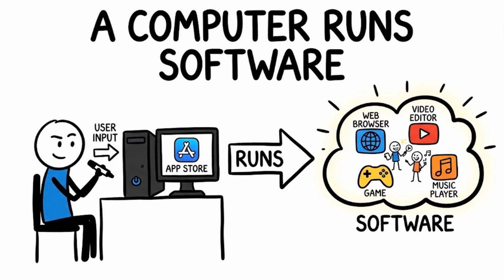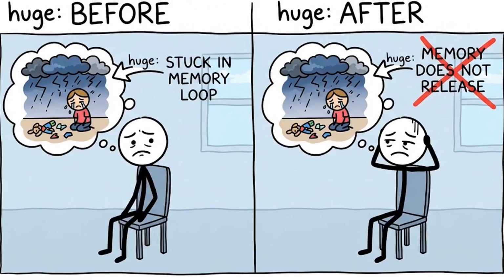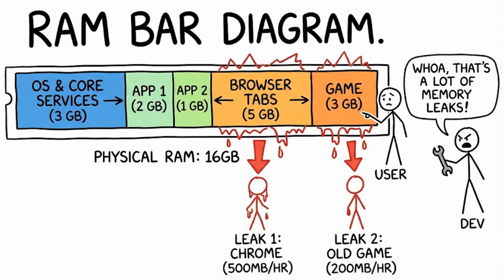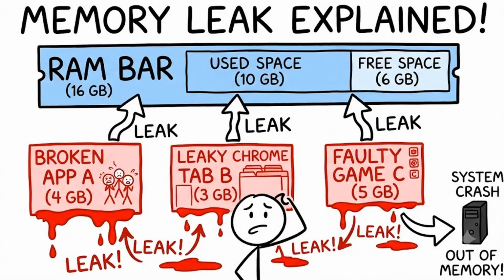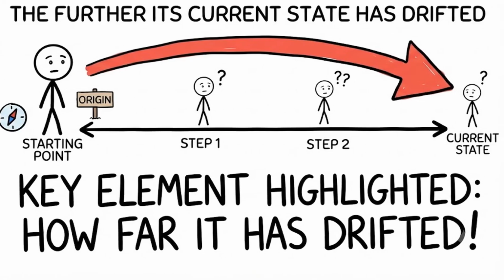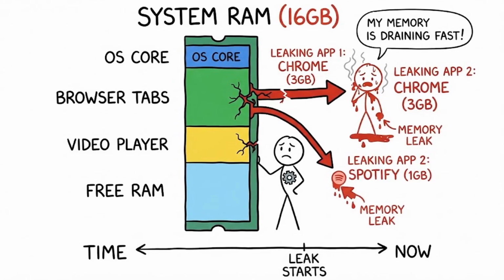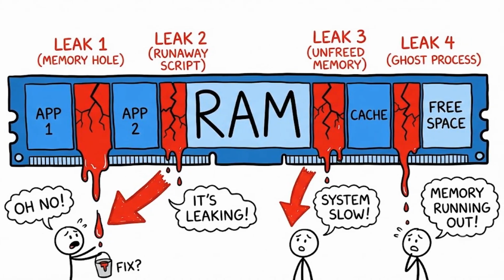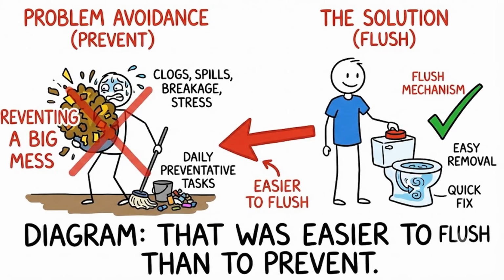Why Do Computers Need to Restart?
When you restart a computer, the problem disappears without explanation. Here is what is actually happening: memory leaks, state accumulation, and the growing gap between how software is tested and how it is actually used.